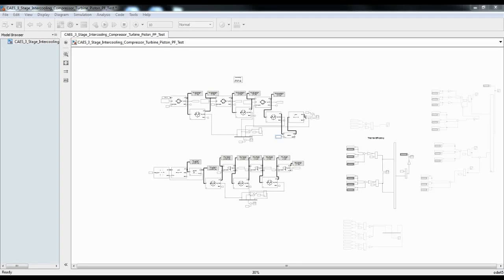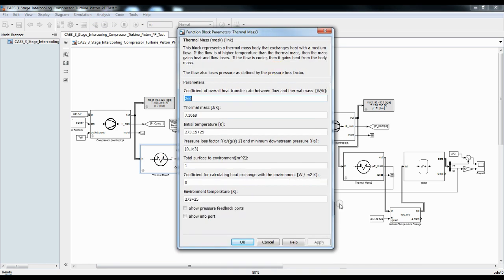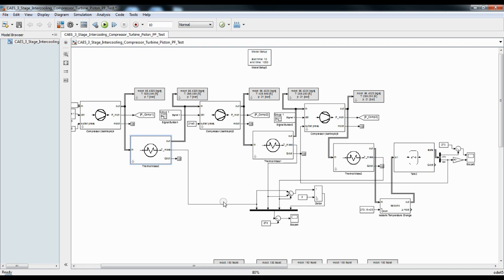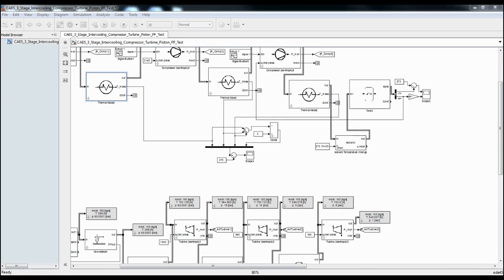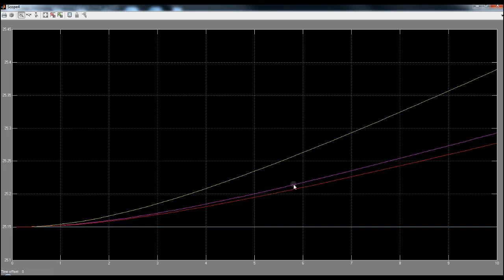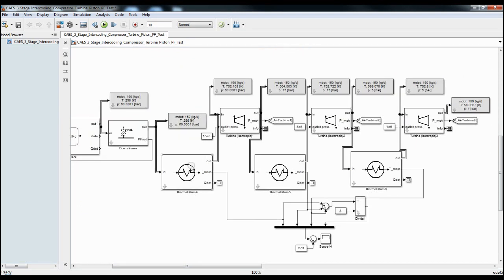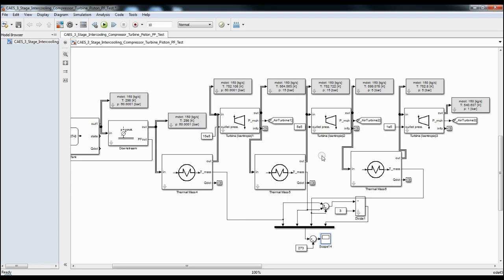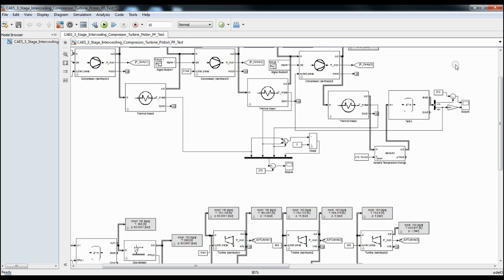MAE 586 - OCAES Simulation - Part 3